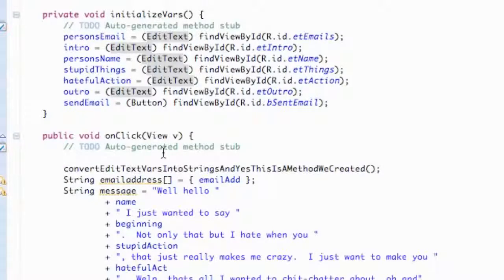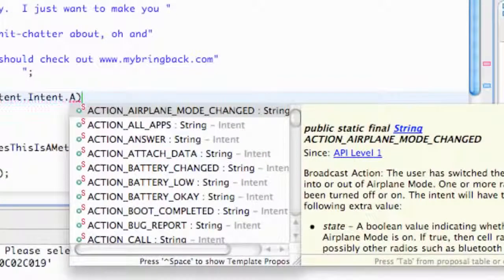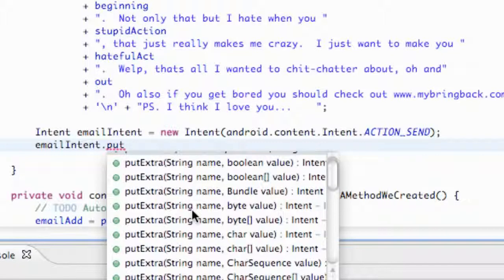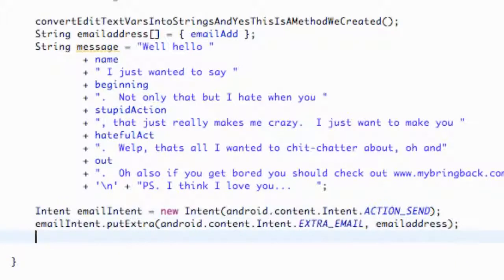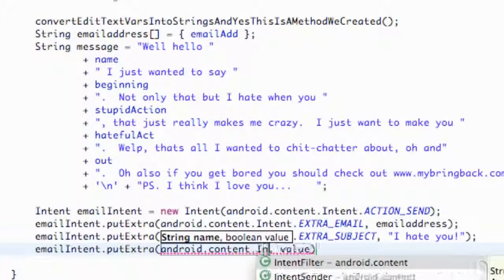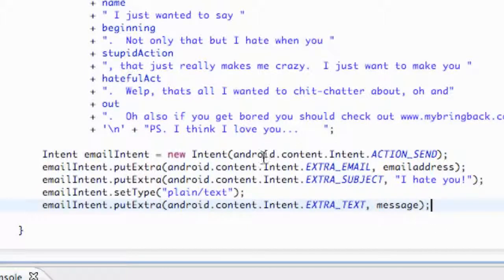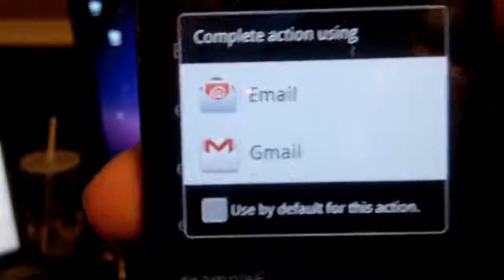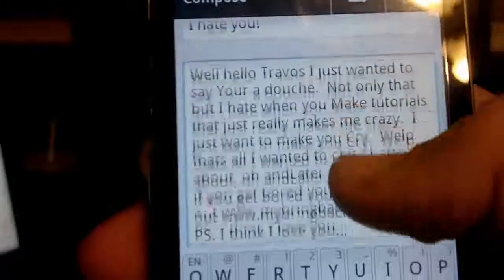37 PutExtra method for an Email Intent